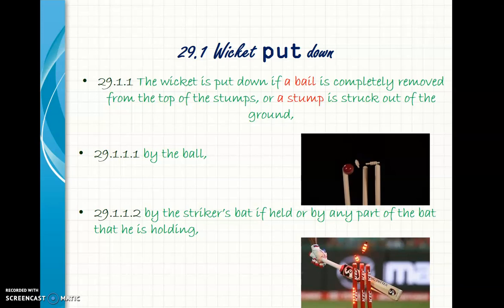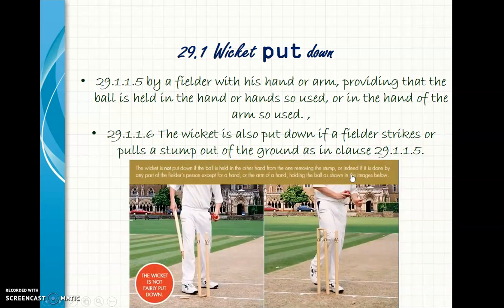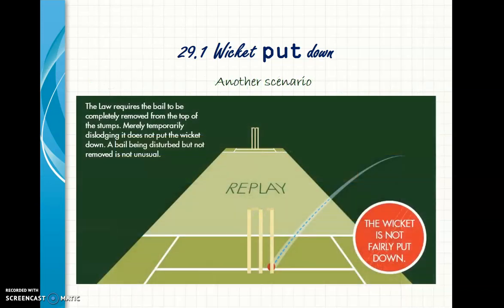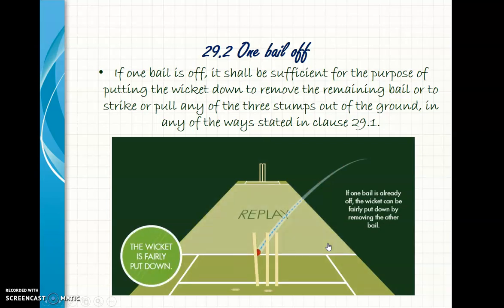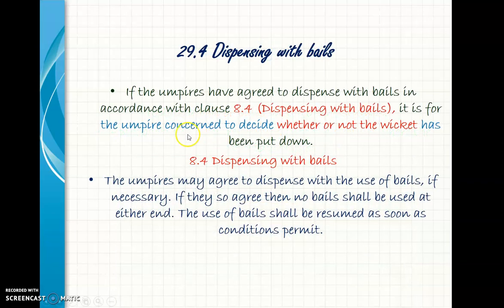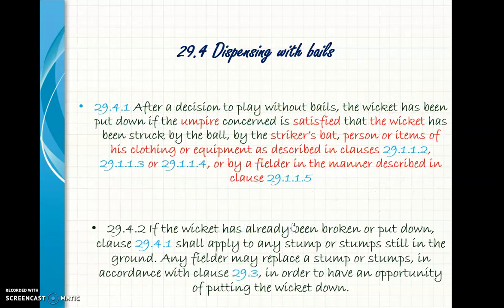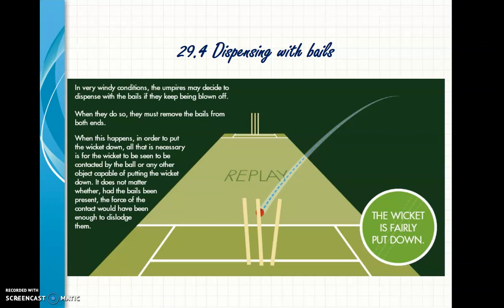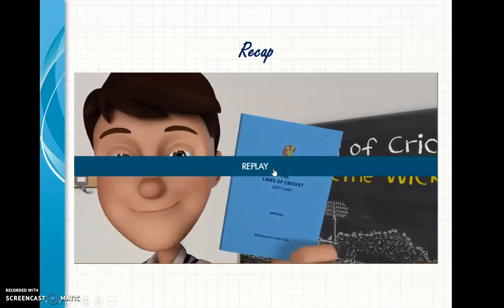Law 29 Wicket is put down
Cricket Law 29 Wicket is put down